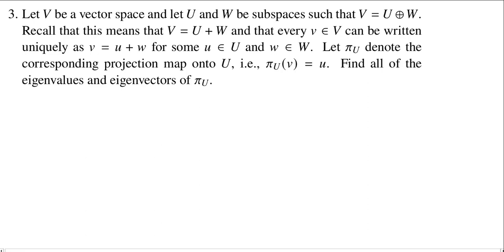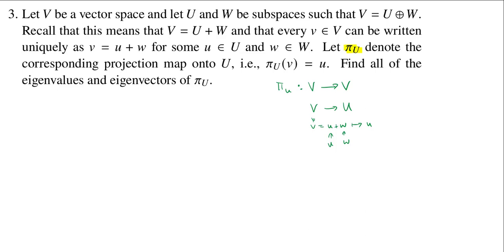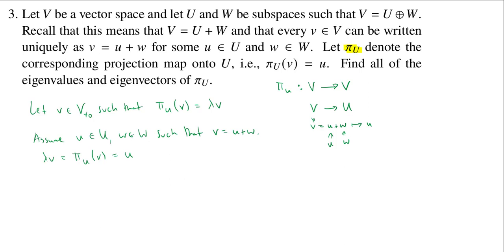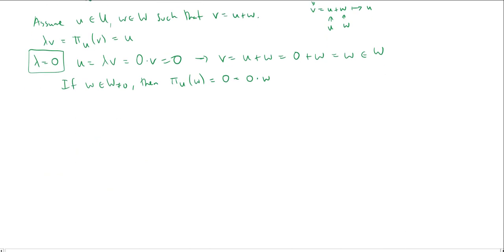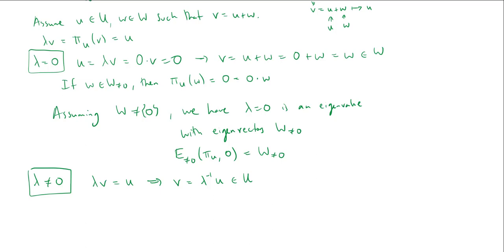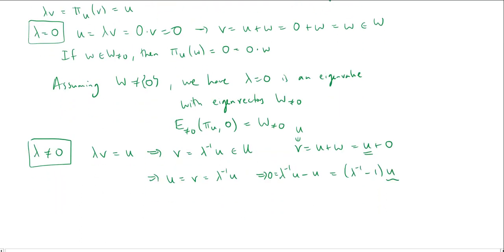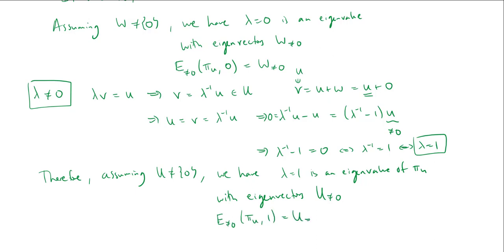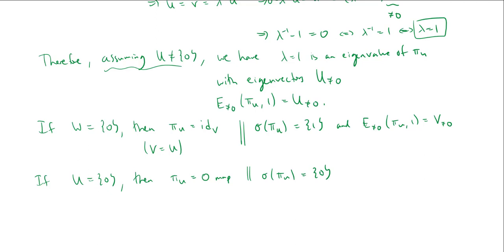Finding eigenstuff for a projection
23 math 307 quiz 06 problem 03
Given a vector space V and a direct sum decomposition V = U ⊕ W, we determine the eigenvalues and eigenvectors for the projection map onto U.